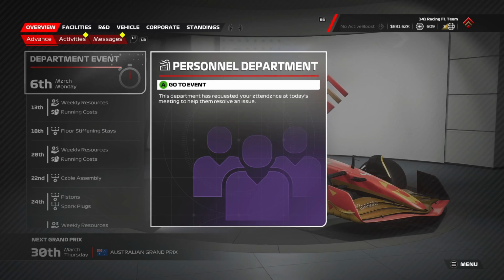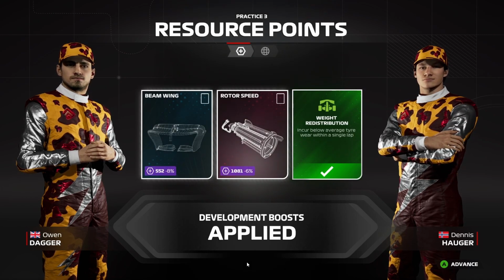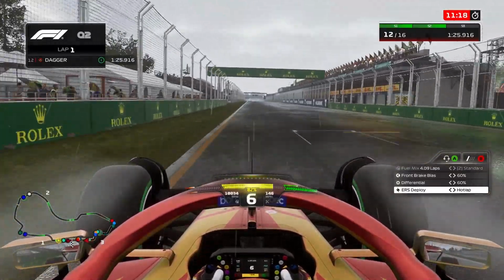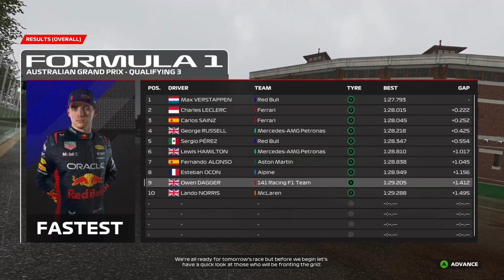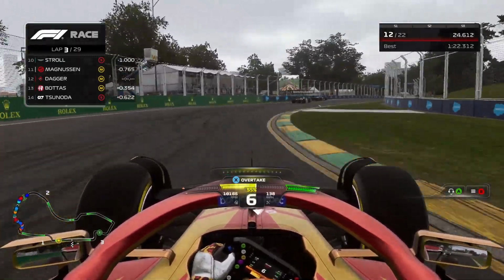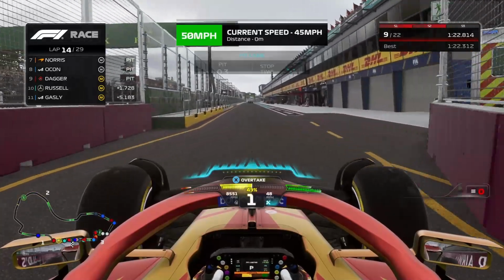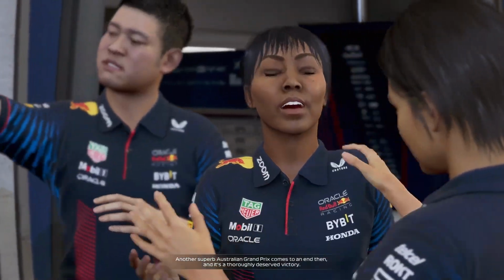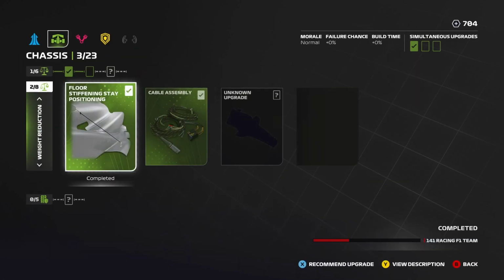I PAYED THE PRICE! - F1 23 My Team - Round 2 Australia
Hello and welcome to Round 2 of Season 1 of my F1 23 My Team as the F1 circus heads down under to Melbourne in Australia and to the Albert Park Circuit for what would seem to be a very exciting race and Australia usually is.